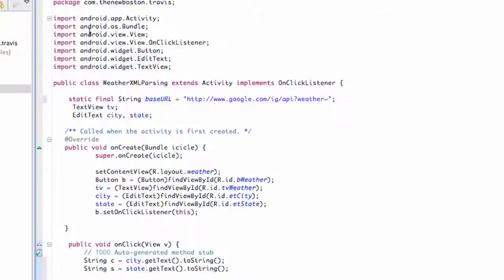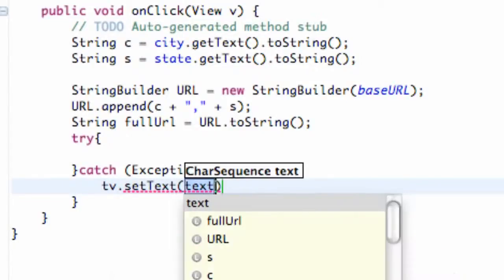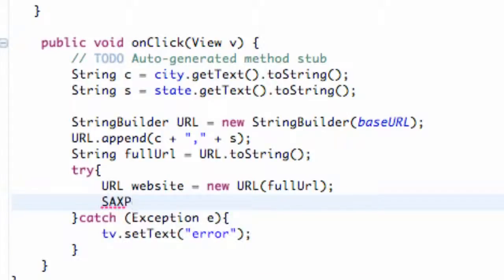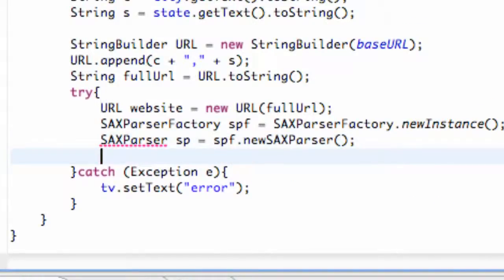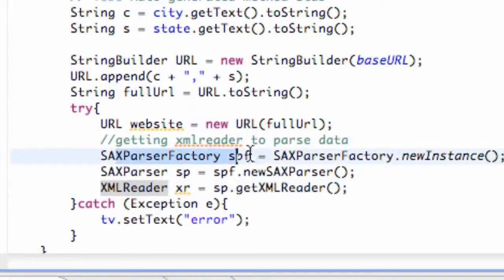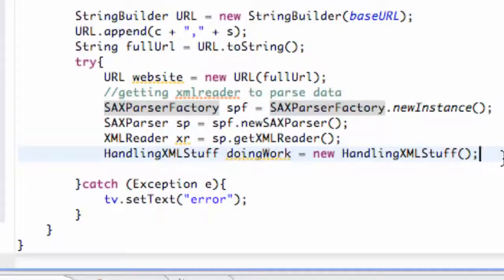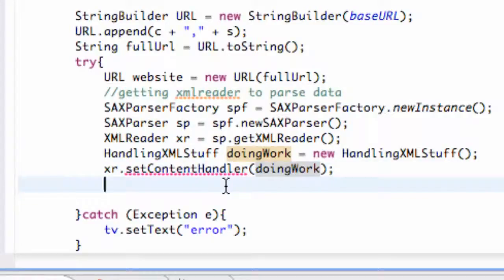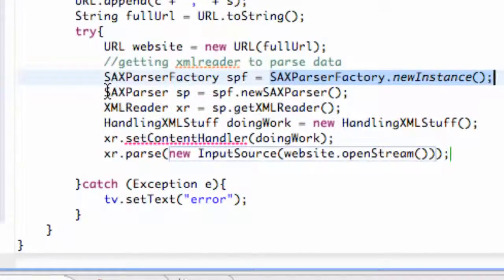Android Application Development Tutorial 157 SAXParserFactory and XMLReader YouTube